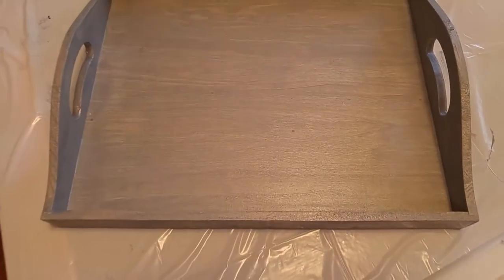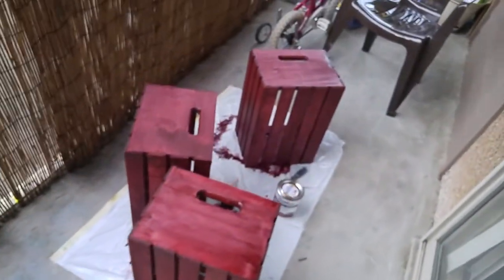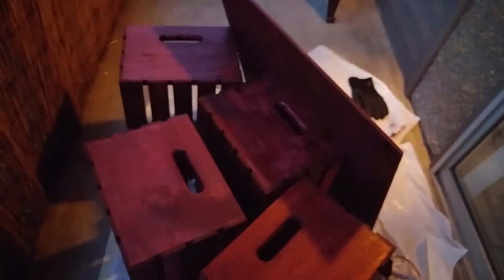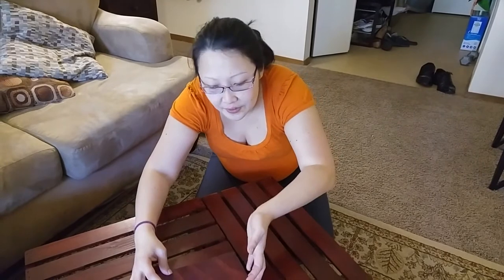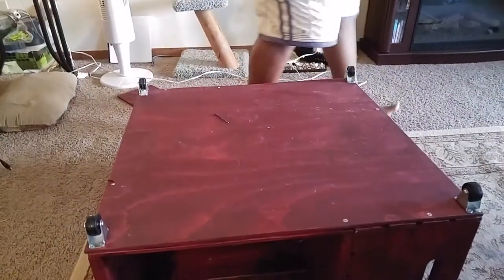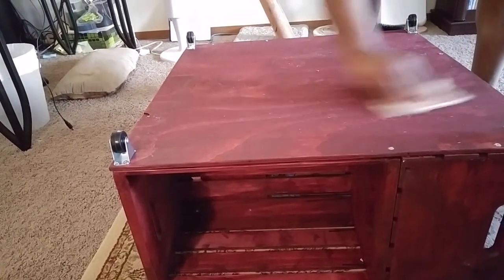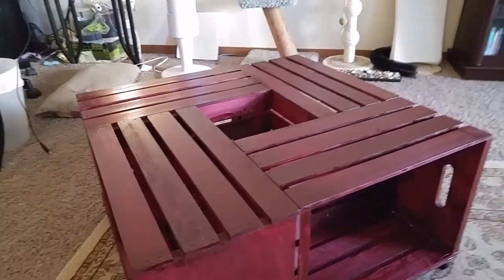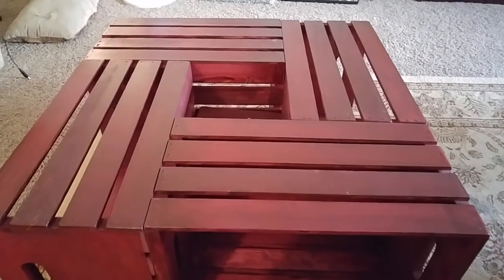Our DIY Coffee Table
So we put together our coffee table.  We found many ideas and settled on this one.  You can find this same design on Pintrest.

Items needed:
4 craft boxes from JoAnn Fabrics
1 small can of stain (your choosing)
4 small casters (wheels), choose a size you like.
4 small brackets for the false bottom
Plywood cut to size of 70 cm by 70 cm.

All of the supplied, minus the craft boxes, we purchased from Home Depot.

I sanded down the edges of the craft boxes to make sure they were smooth due to children.  I also sanded the plywood to just make a better look and to rid everything of splinters.

With stain you are suppose to wipe if off, however we didn't and got a very dark rich color, which we like.  You will need to screw the craft boxes together first.  This to me is easier than screwing them directly to the plywood.

Then we screwed them to the plywood and made sure that we screwed onto the sold wood sides of the craft boxes to make it sturdy.

Then finally we screwed the casters onto the bottom.  Now I would advise that you pre-drill a hole for the casters to prevent splitting the wood.  Once that is done, you have a complete coffee table.